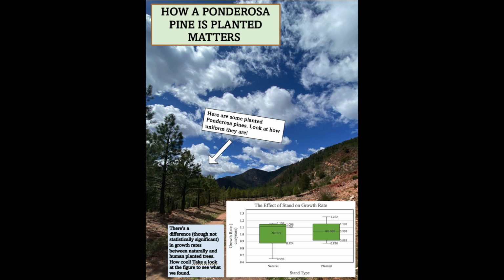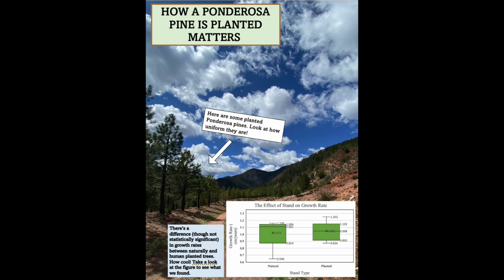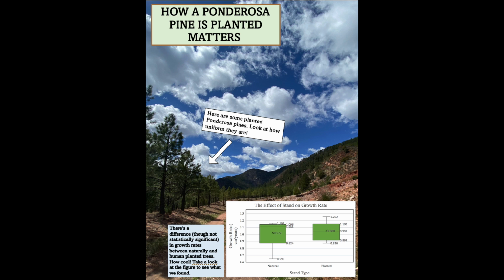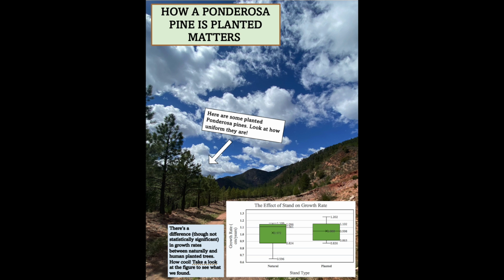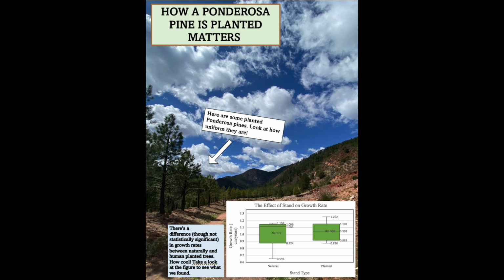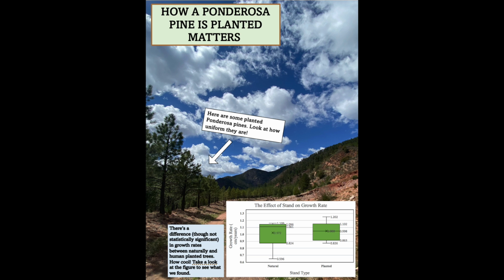How a Ponderosa Pine is Planted Matters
By Rachel Kingsley, Kate Lamkin, and Cindy Xu